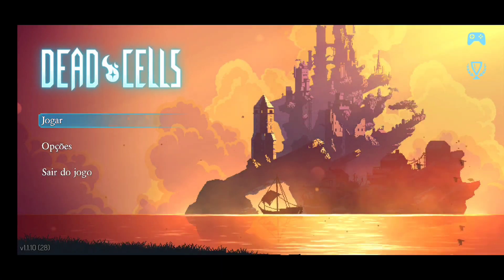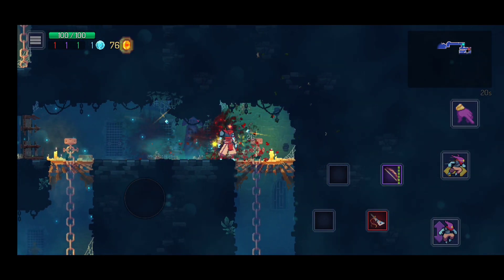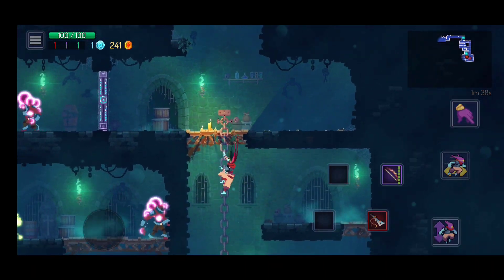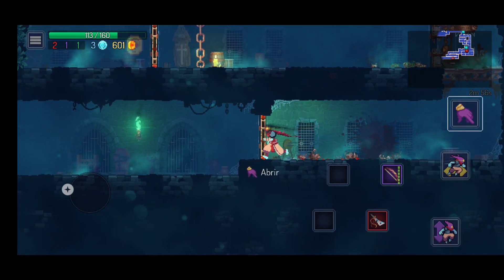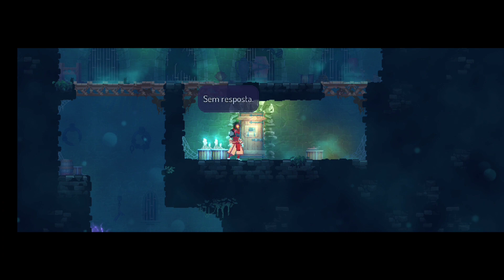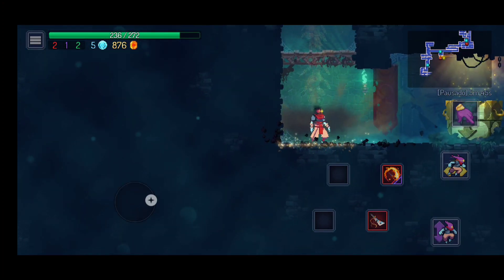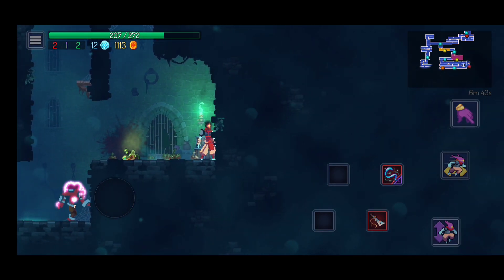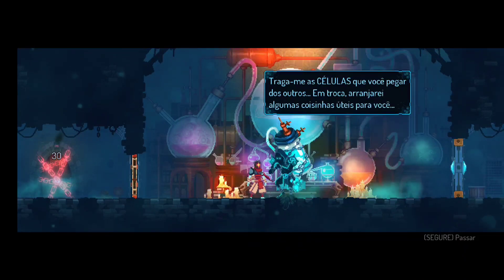SAIU NA PLAY STORE! DEAD CELLS MOBILE PARA ANDROID | JOGO DE PC E CONSOLE PARA MOBILE | GAMEPLAY BR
Dead Cells é um jogo de ação em plataforma em estilo roguevania que exige que você domine combates frenéticos 2D com uma grande variedade de armas e habilidades contra inimigos impiedosos.

Matar. Morrer. Aprender. Repetir.

Disponível inicialmente para PC e consoles, o sucesso indie Dead Cells agora está arrasando com os inimigos em dispositivos móveis!

**PESO TOTAL:
665B

Dispositivo utilizado no vídeo:

OnePlus 7

Ja sapéca o like!